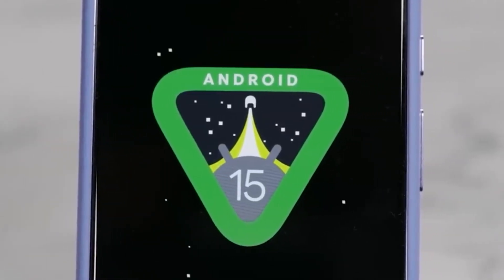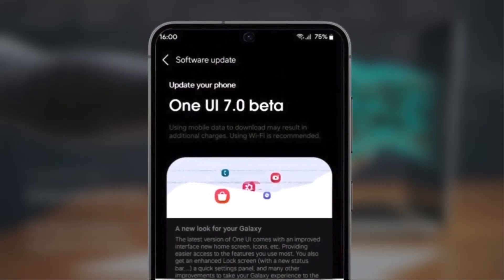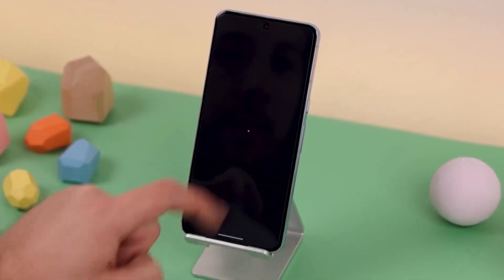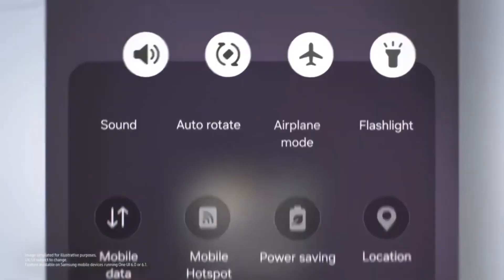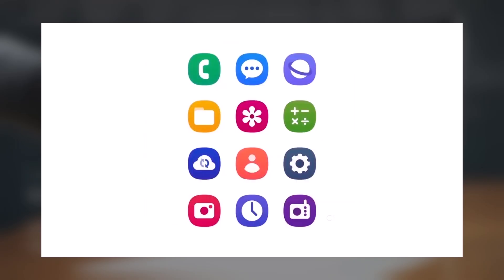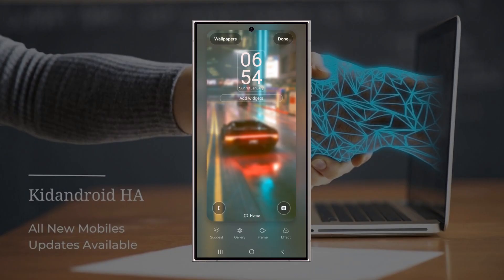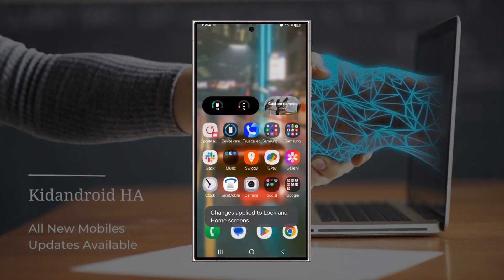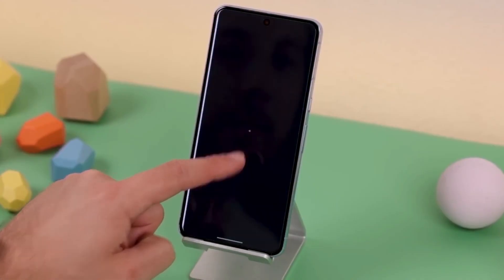Samsung One UI 7.0 Android 15 - FINALLY, IT`S CONFIRMED!!!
One UI 7.0 Stable Update: Release Date, Features, and More!"
"Big news for Samsung users! The stable version of One UI 7.0, based on Android 15, is almost here! Samsung has confirmed that the update will roll out to all compatible Galaxy S series phones by the end of Q1 2025. Find out what's new, what's improved, and what you can expect from this major update. Watch till the end for all the details!